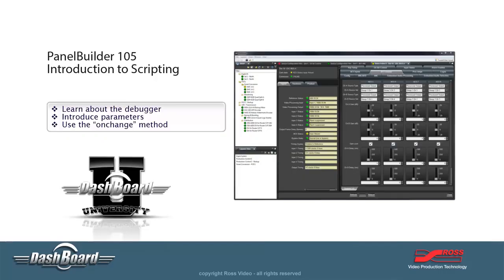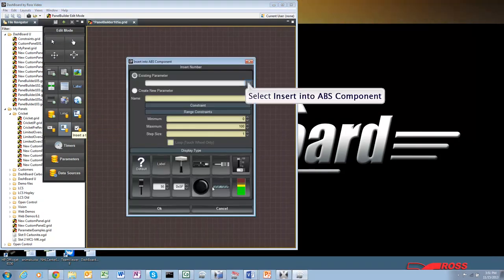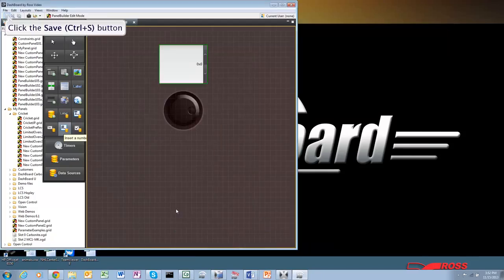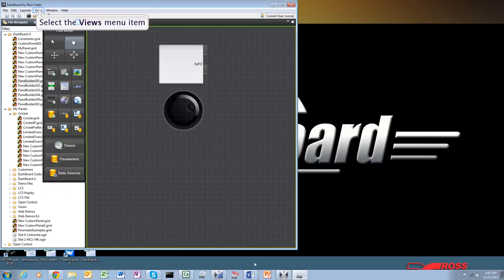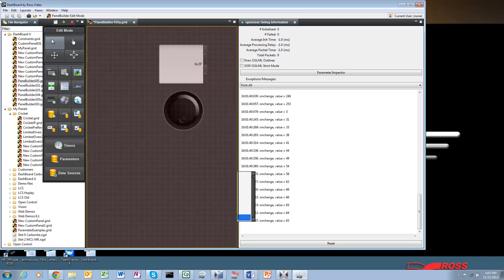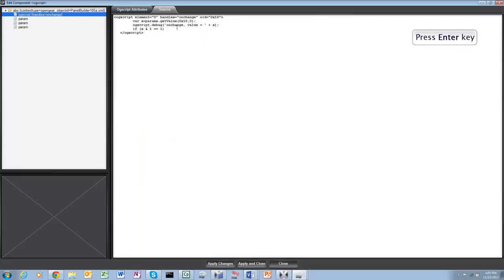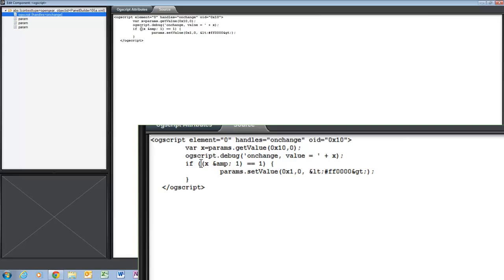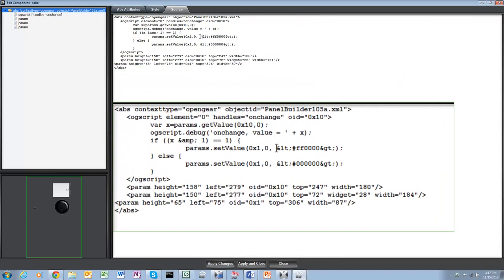DashBoard | PanelBuilder (105)